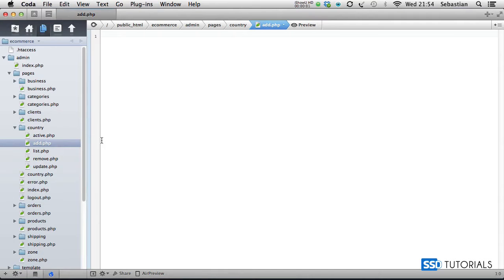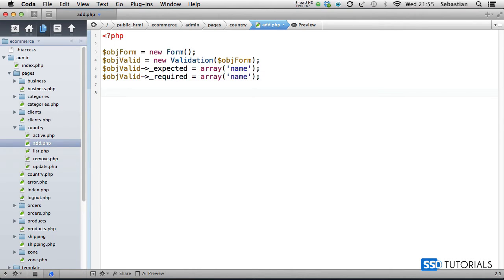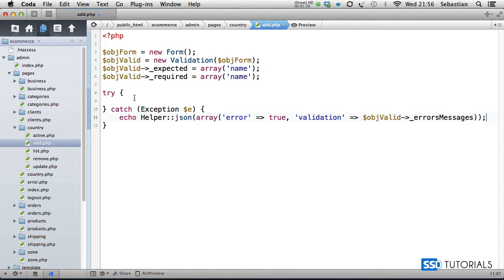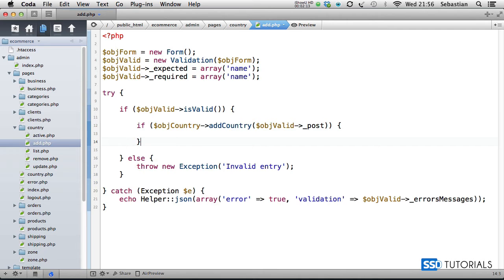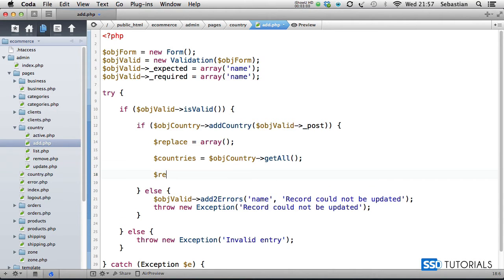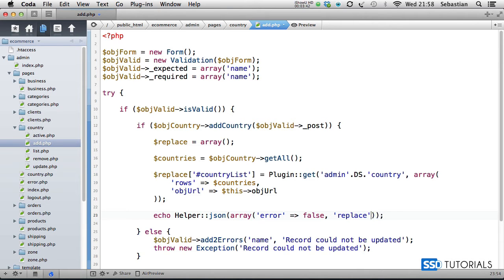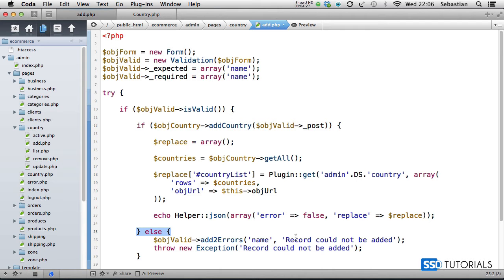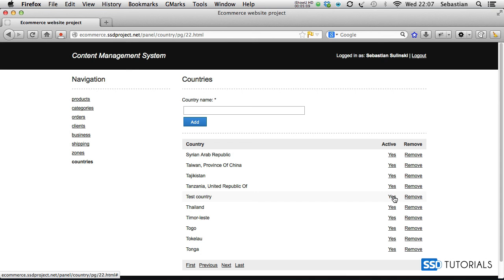11-07: E-commerce application with PHP, MySQL, Ajax and PayPal (Season 3)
Add country